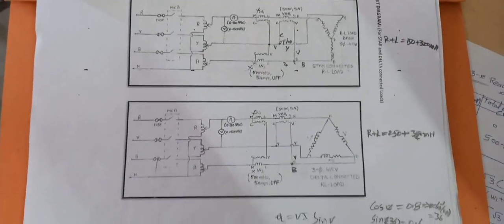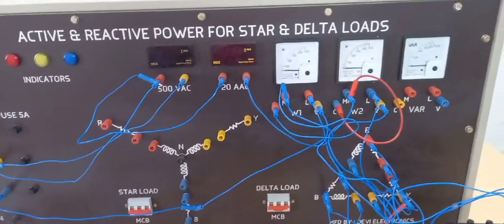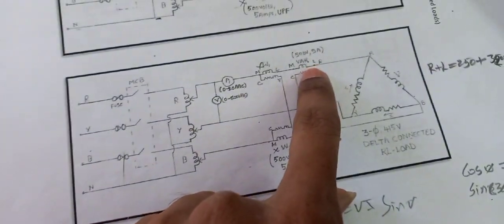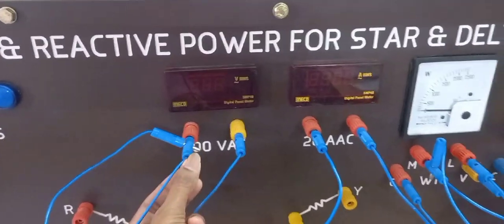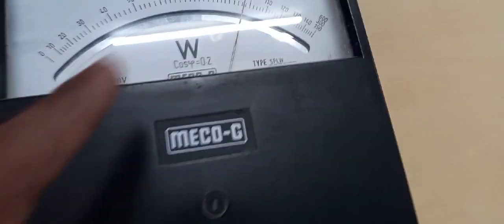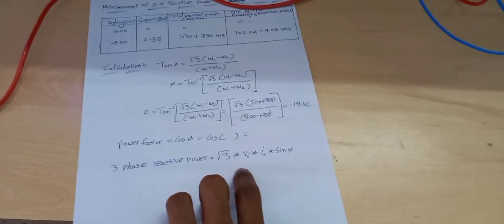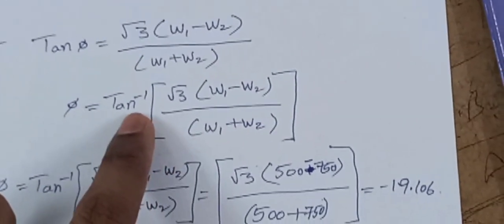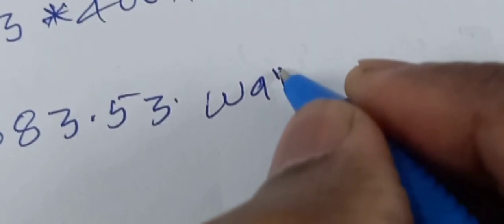Experiment on Reactive power for delta load#electricalengineering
Experiment on Reactive power for delta load. we are getting lagging power factor in this reactive power because we have used at load inductive element.